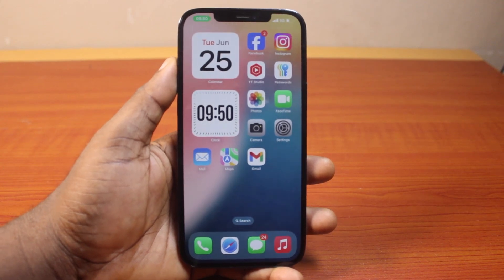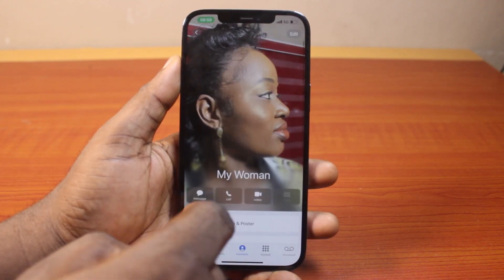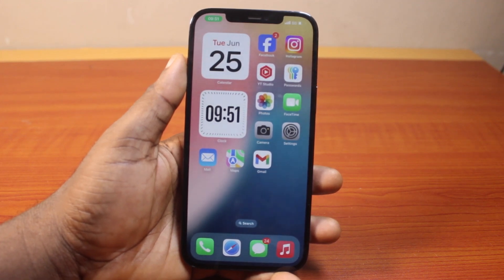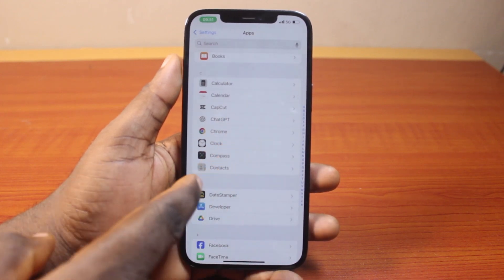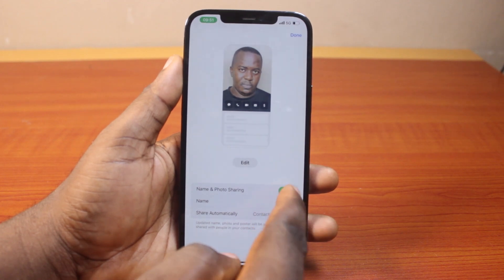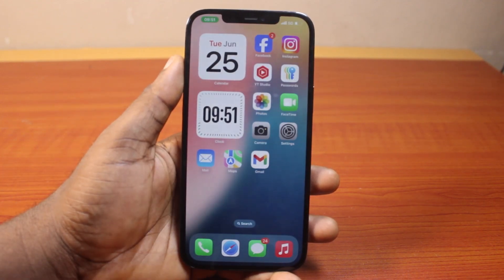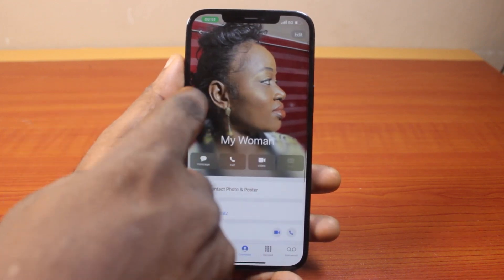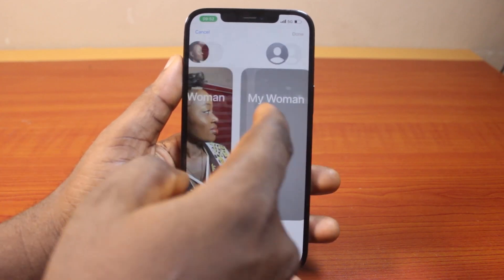How to Remove Contact Photos from iPhone iOS 18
I will show you how to remove contact photos from iPhone on iOS 18 so that individual contact photos will stop showing whenever you are making a voice call or receiving a voice call on your iPhone.